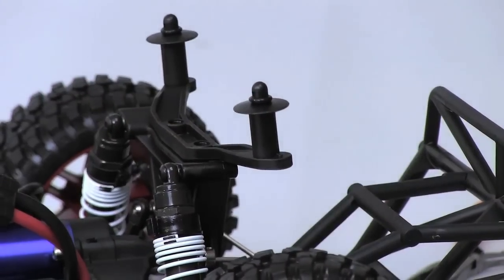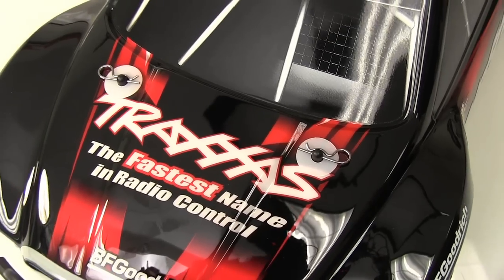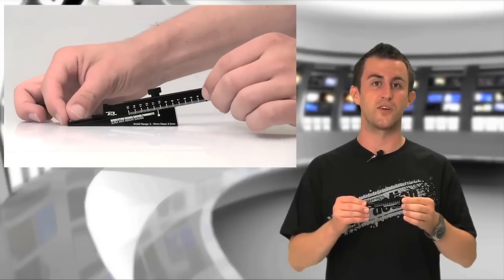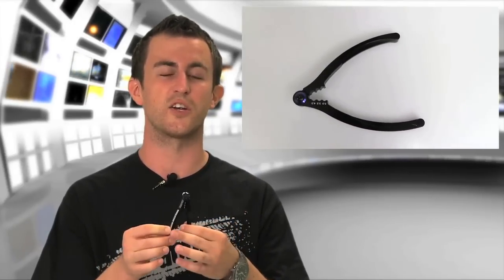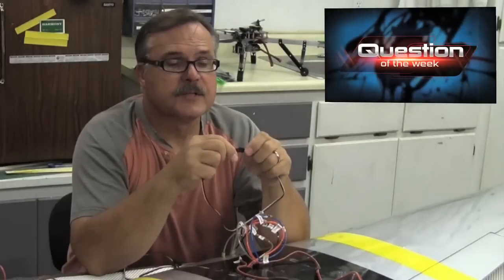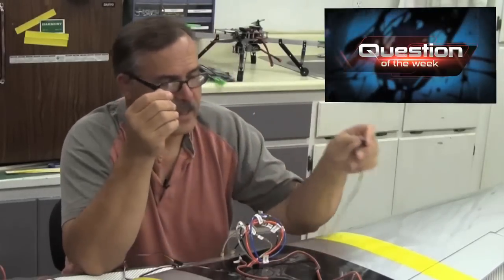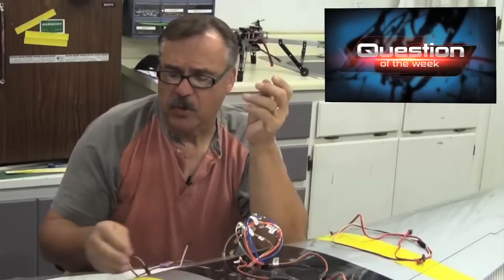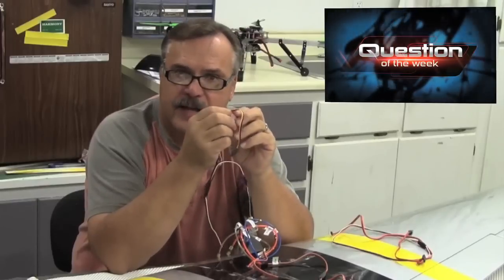The Radio Control Show 179